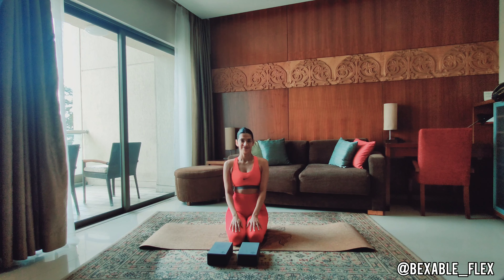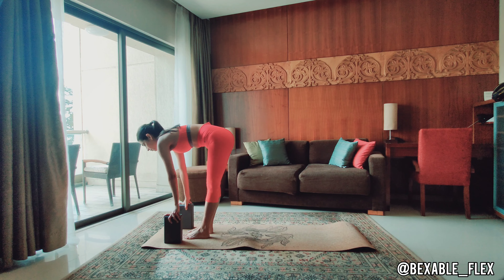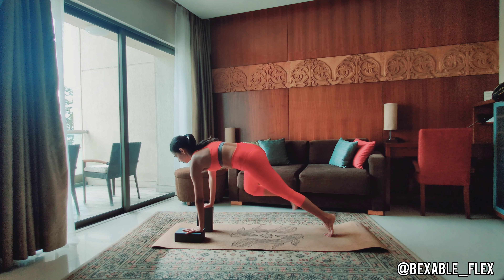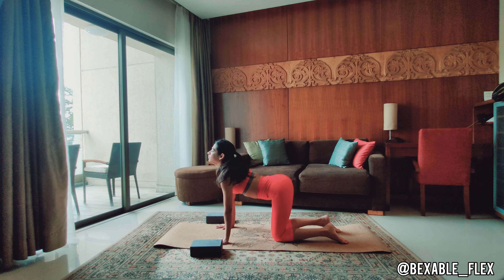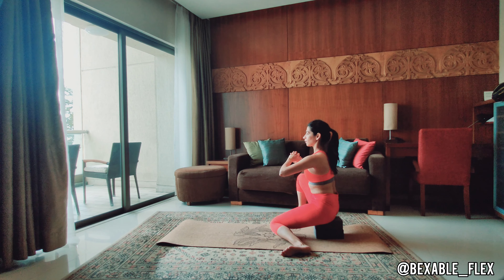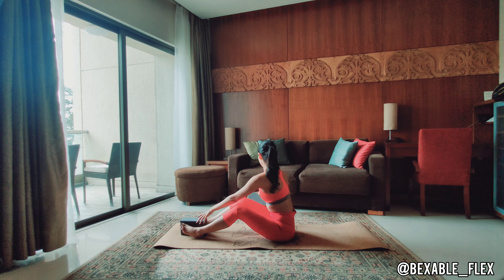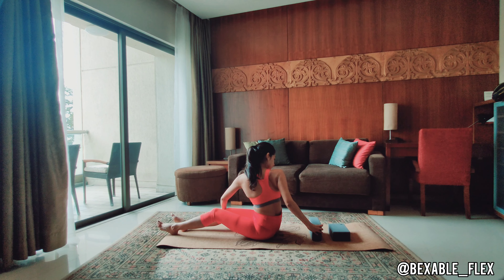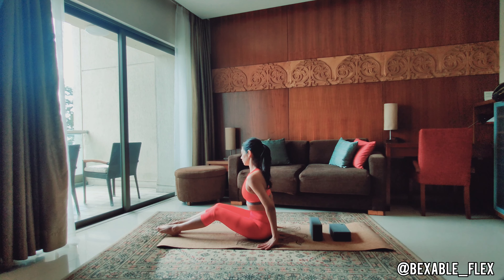Complete Beginner Flow, Block Assisted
Hi everyone!

Hope you enjoy this little block assisted routine for the full body.